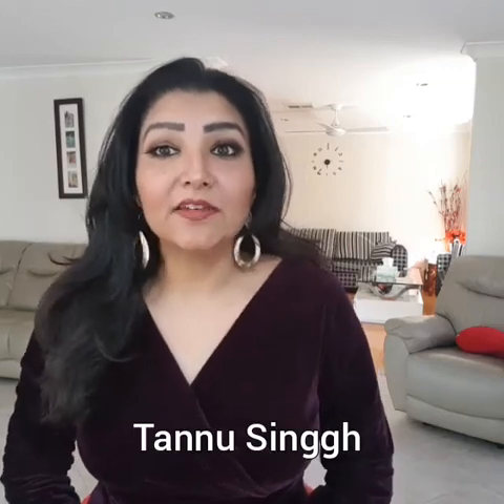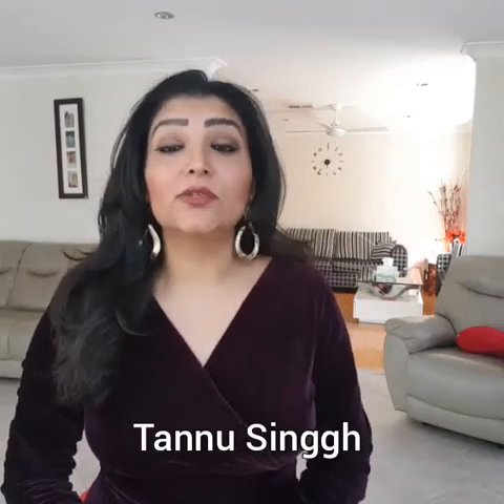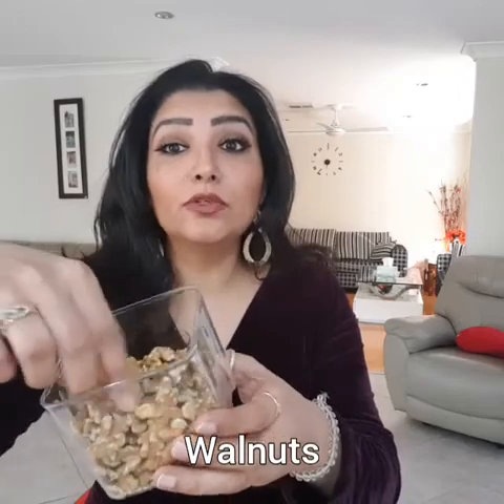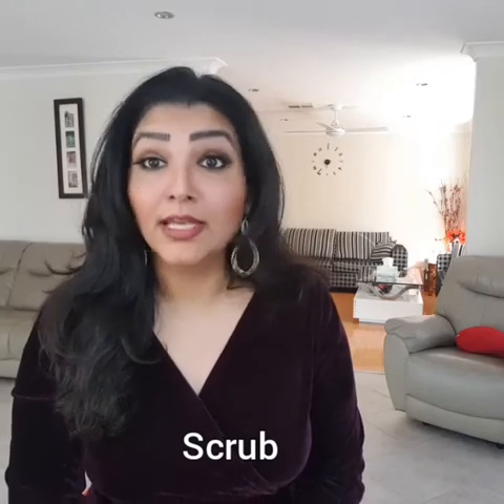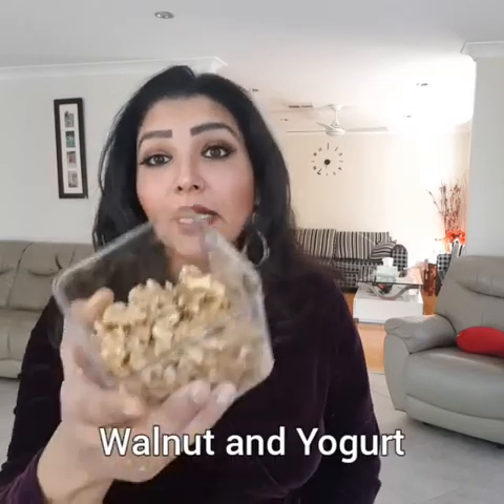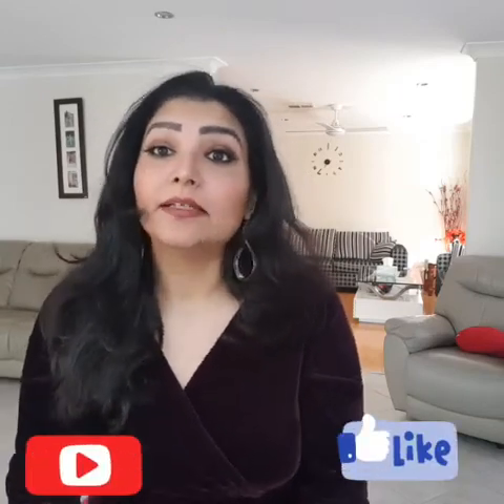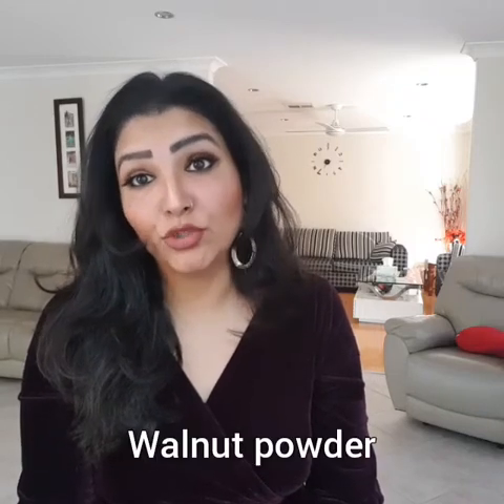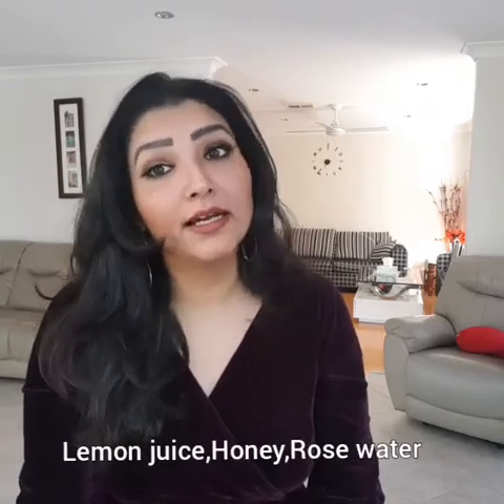remedies by Tannu Singgh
Natural home made remedies
ORGANIC remedies
Walnut scrub
Walnut Face pack
Walnut powder
Papaya pulp
Honey
Tumeric
walnut pack
Walnut powder
Yoghurt
Lemon juice
Honey
Skin tightening
Dead skin removal